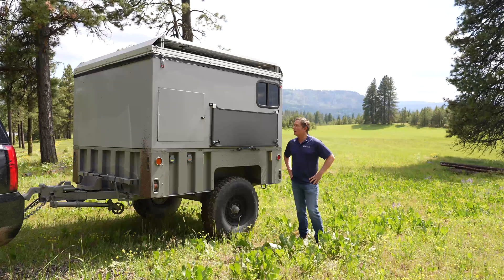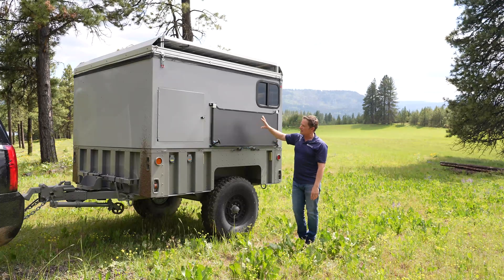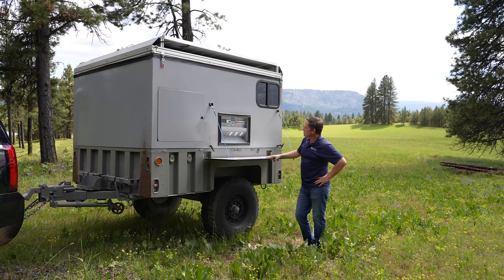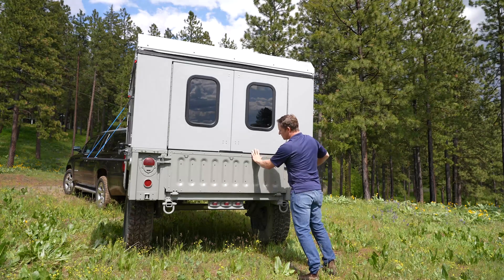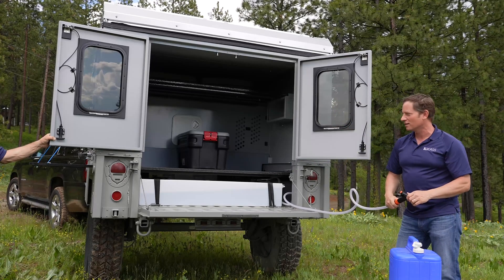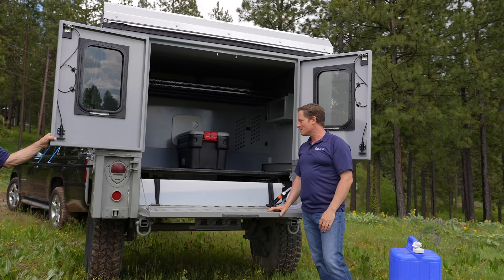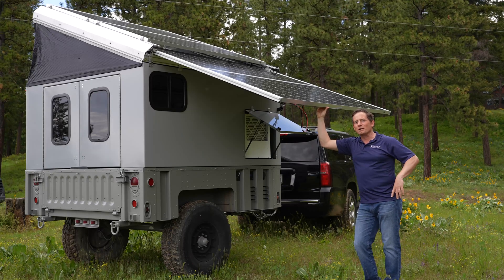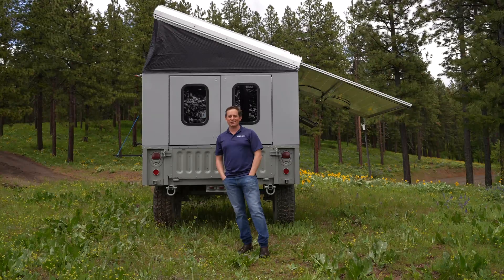BluMobile Off-Road Trailer by BluOasis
Jason Andrews takes us through all the features of the BluMobile trailer by BluOasis.

For more info on the BluMobile trailer visit our

"This is not your typical RV trailer. This is an off-road overland vehicle."

Each BluMobile™ trailer comes with a deployable fixed array, a high cycle battery bank, an atmospheric water generator that will purify and store up to 40 gallons of water and ample room for gear. An additional 1.5kW of array panels can be stored and set up on-site to expand power generation capacity. Customization options include larger battery banks, inverters, a fridge/freezer, a backup generator with an automatic start and communication options.

USEABLE CAPACITY:
30kW-hr

DEPTH OF DISCHARGE:
100%

BATTERY WARRANTY:
10 years
SOLAR INPUT:
1.5kW trailer mounted
Expandable to 4.5kW

GENERATOR:
5.5kW Cummins

APPLICATIONS:
Emergency mobile utilities
Jobsite / weekend getaway
POWER OUTPUT:
6kW Continuous
18kW Surge

OUTPUT OPTIONS:
Utility: 240V/30A
Accessory: 120V/30A

DIMENSIONS (LWH):
110 x 60 x 84in
(280 x 152x 213 cm)

WEIGHT:
3,000 lb (1360 kg)
OPTIONS:
Larger inverter / power output
Starlink broadband
Dometic fridge / freezer

00:00 Introduction
00:44 Solar Specifications
00:55 Multi-functional Work Surface and side compartments
01:14 Power Supply Specifications
01:55 Work Table Deployment
02:29 Turning On the System
03:07 Power Panel Details
04:24 Interior Capacity
05:27 Water Tank and Water System
06:06 Sleeping Arrangements
06:40 Overland Base Camp
07:15 Remote Power Roof Rise
07:44 Atmospheric Water Generator Location
07:54 Fully Deployed Solar Panel Array
09:09 Water Generator Noise Level
10:03 Conclusion